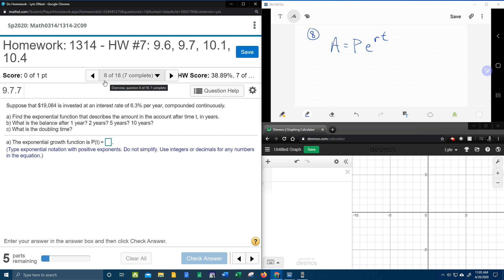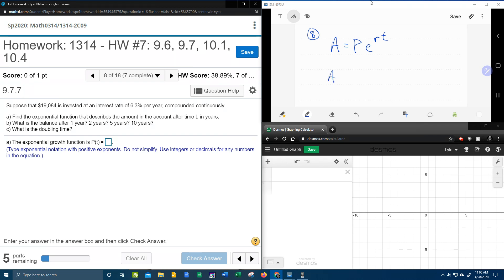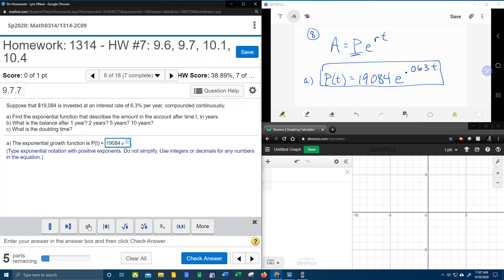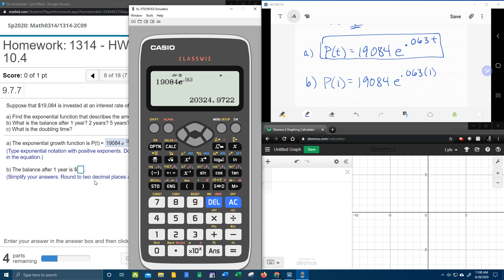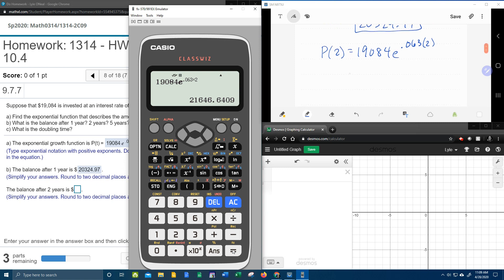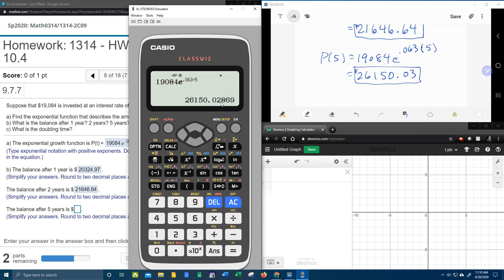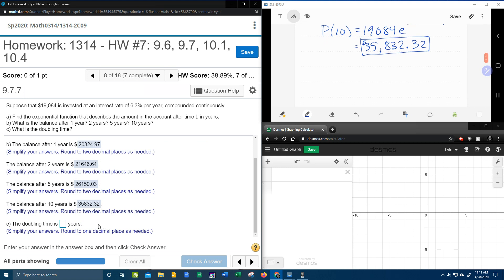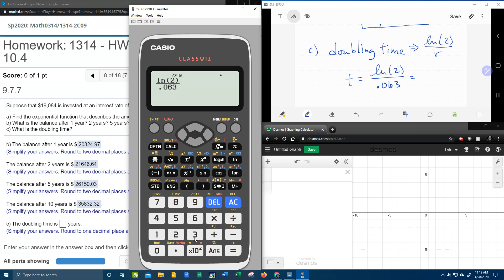College Algebra - MyLab Math - HW#7: Question #8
Solving an application problem involving exponential growth (or decay), specifically related to compound interest - compounding continuously.